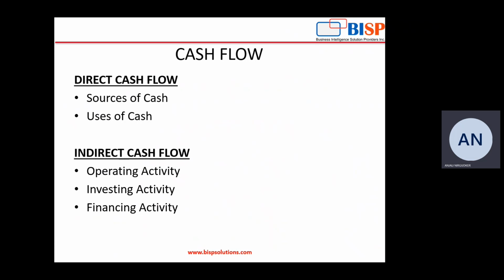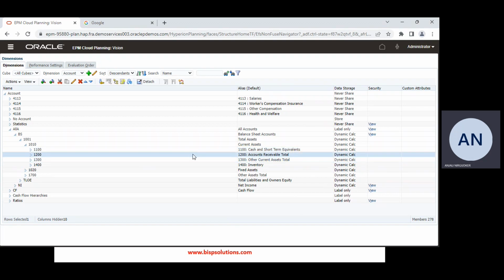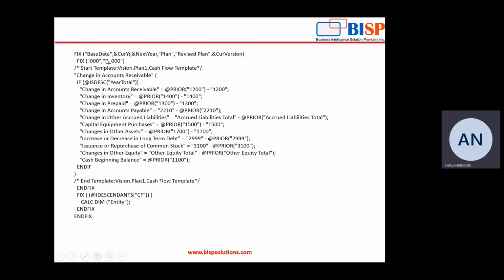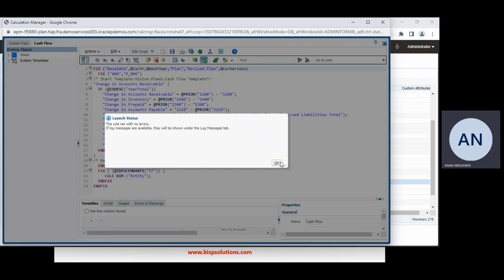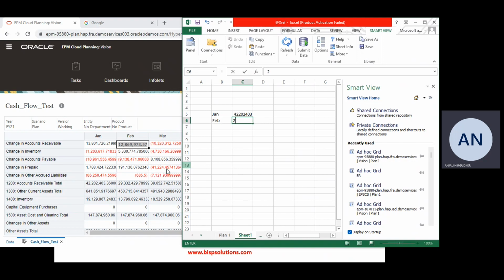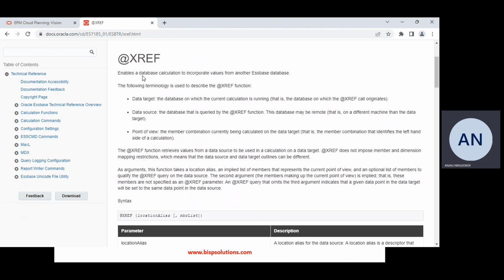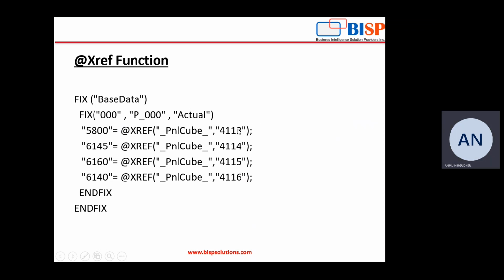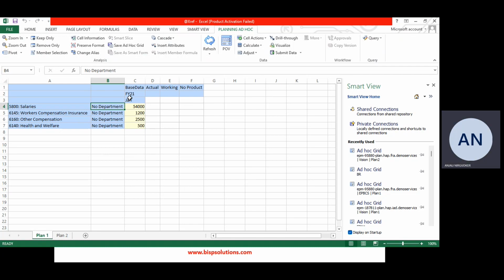Oracle Planning Custom Cash Flow Business Rule | PBCS Cash Flow Rules | PBCS Cash Flow Calculation